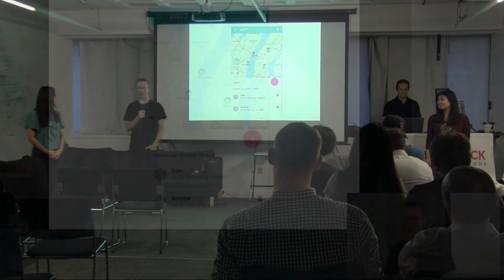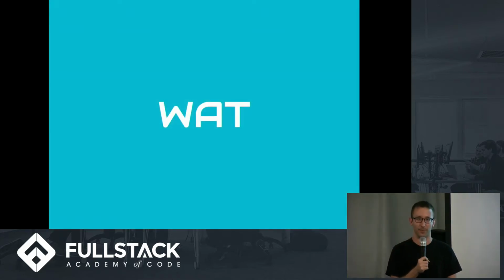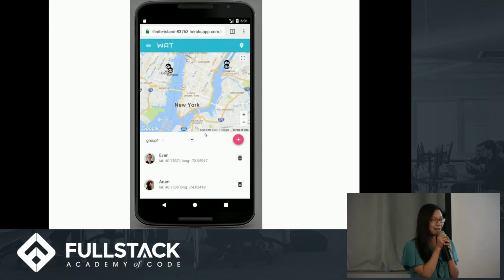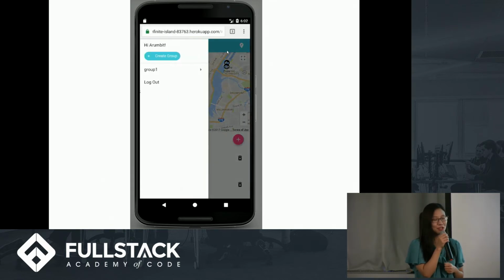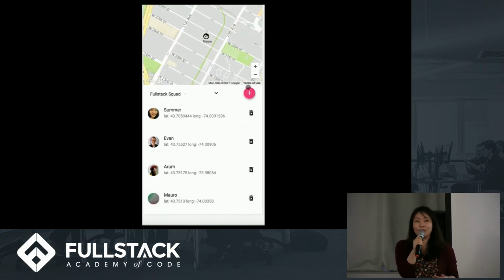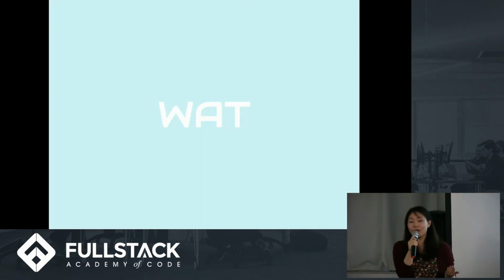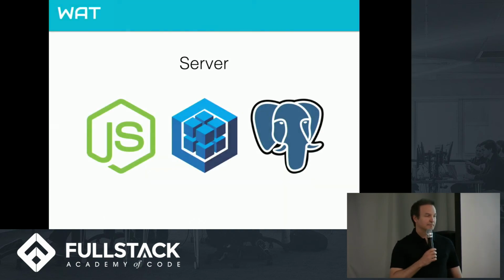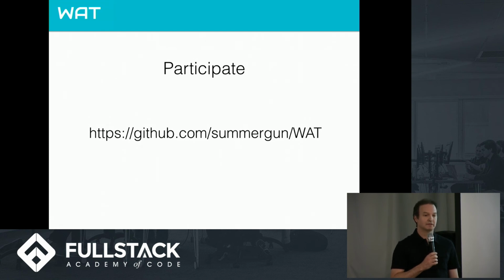Student Project: WAT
WAT incorporates Login/Registration, add friends, group management and location/map management in 1 single app!